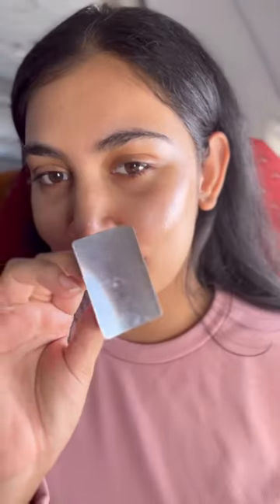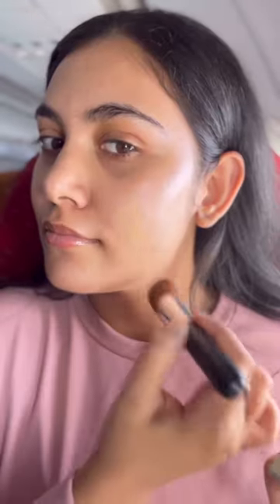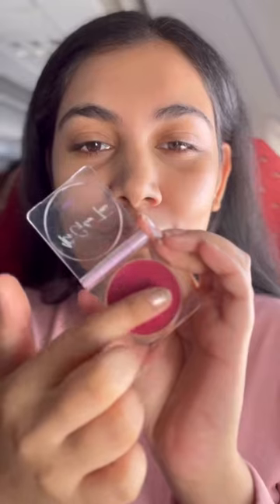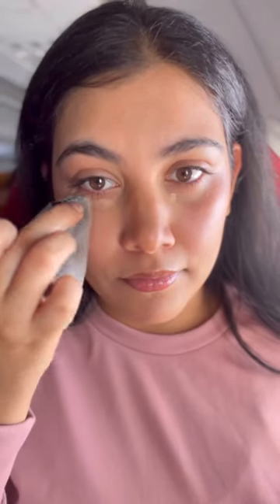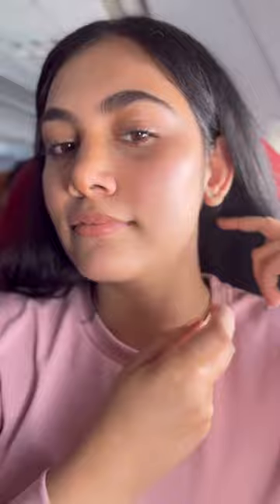GRWM ON AIRPLANE✈️